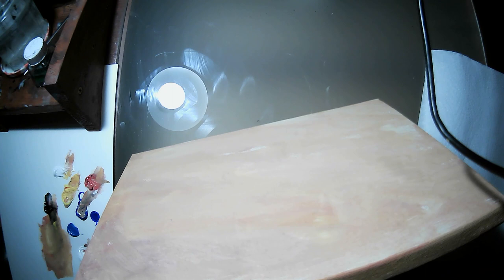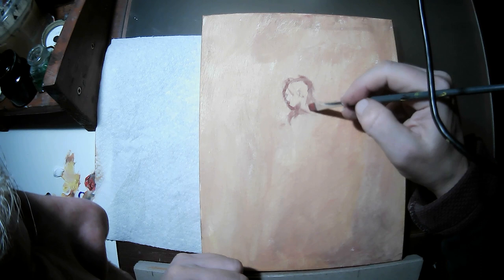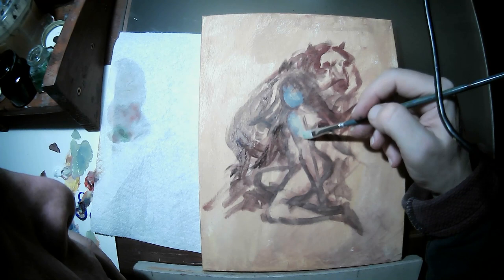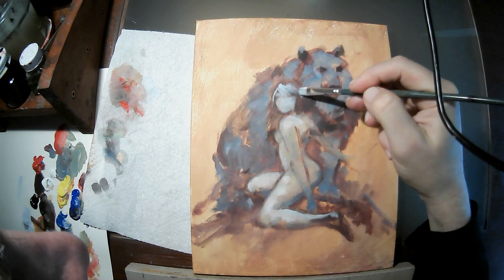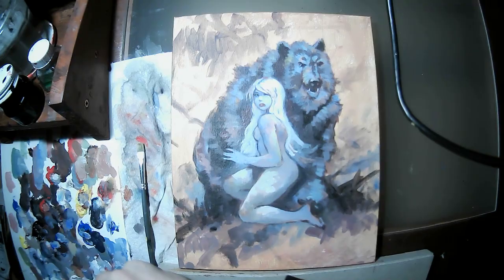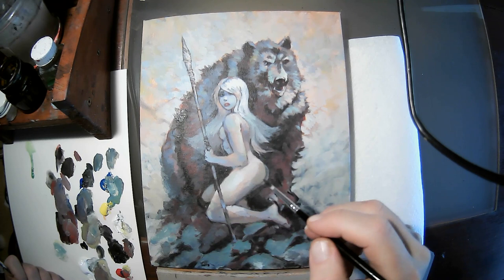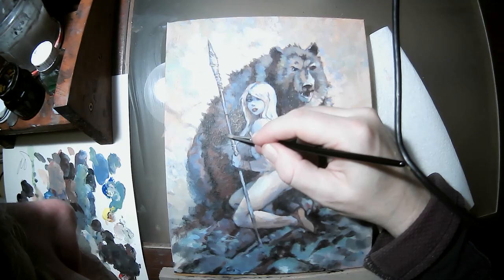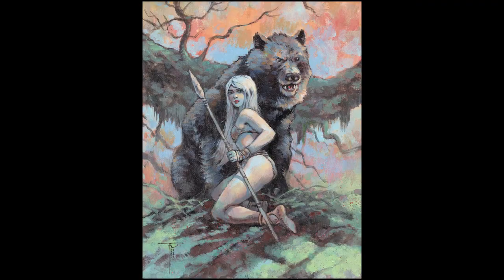lady and Bear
Painting tutorial of a little painting done in acrylic on canvas.